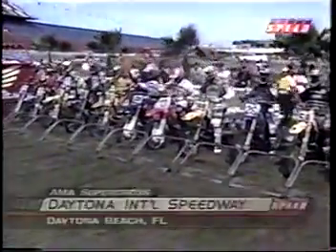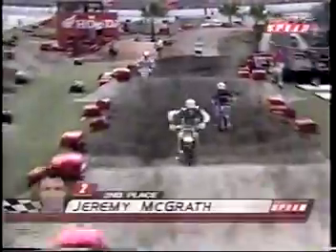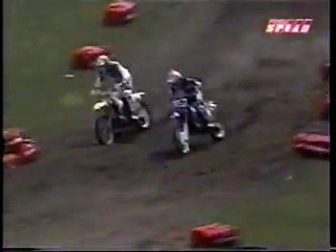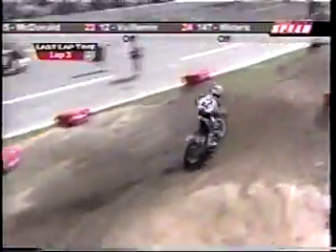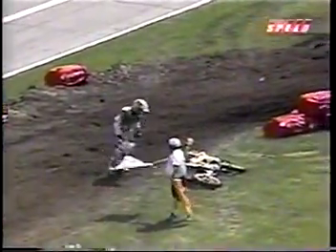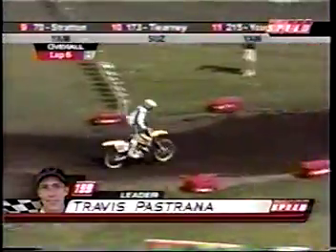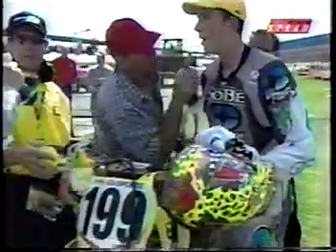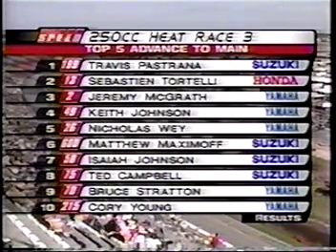2002 Daytona 250cc Heat #3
This is the 3rd 250cc qualifying heat race from Daytona 2002 featuring Travis Pastrana, Jeremy McGrath, Sebastien Tortelli and a few others.

In 2002, Team Suzuki's Travis Pastrana was having a 250cc rookie season he would like to have forgotten in a heartbeat.  The 18-year old rookie (and defending 125cc East Supercross champ from 2001) was in a downward spiral once again in his racing career after ending the 2001 125cc National Motocross season 3 races early at Millville after the first 125cc moto.  In the last 3 races, Travis had some very disappointing finishes after 3 podiums in the first 4 races of the year, which vaulted him up to as high as 3rd overall in the series.  Unfortunately for Travis, the wheels fell off in almost an instant, and his results were instant proof: a 7th, an 8th, and 2 DNFs in the last 4 races.  To make matters worse, Travis was suffering from a deadly case of the flu at the last round at Atlanta, which resulted him pulling out of the main event and finishing in 20th.  Prior to that, Pastrana was involved in an incident at Minneapolis with Amsoil Honda's Mike LaRocco, which resulted in a broken right wrist for LaRocco and an early ending to Mike's season.  This 3rd qualifying heat would (arguably) be Travis' last bright spot of his pro racing career... as Travis would later pull out of the main due to dizziness and literally passing out on his Suzuki; the result... 37th place out of 40 riders for 0 pts.